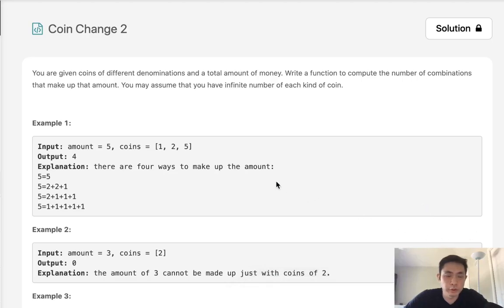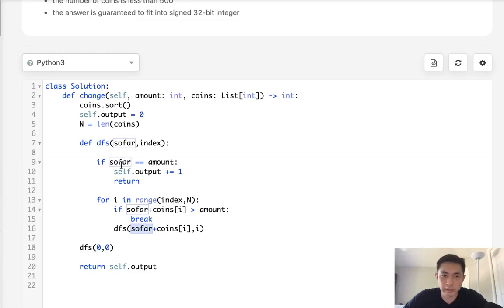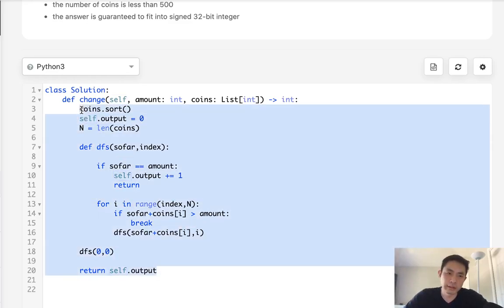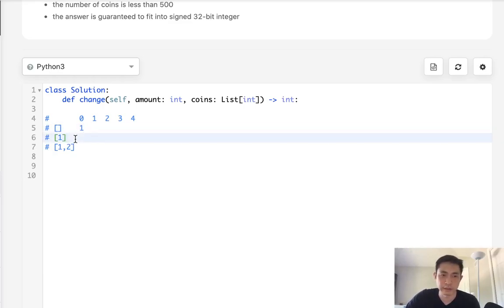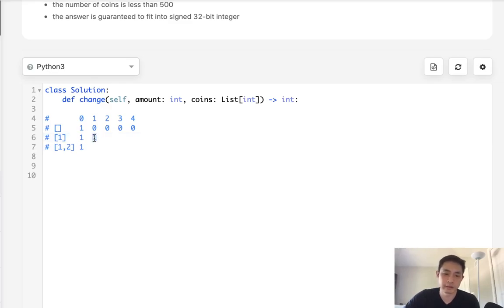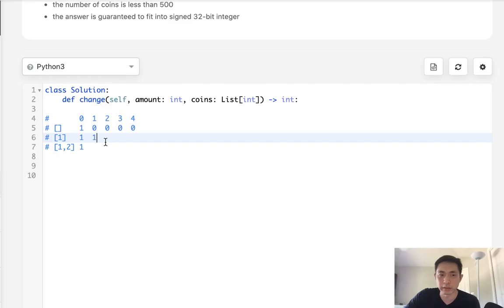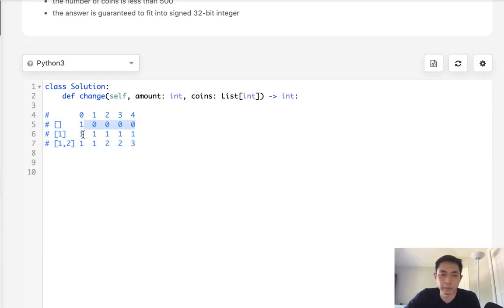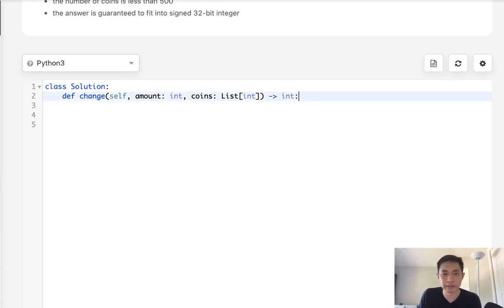Leetcode - Coin Change 2 (Python)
Leetcode - Coin Change 2

I considered not uploading this video because I wasn't on my A game today. Just put it up to stay consistent. Check out backtoback SWE for a much better explanation